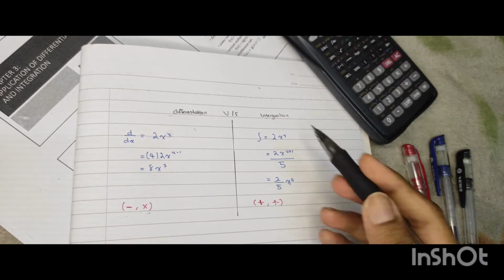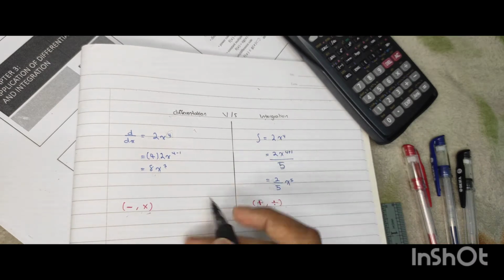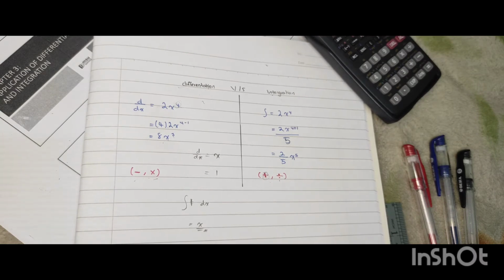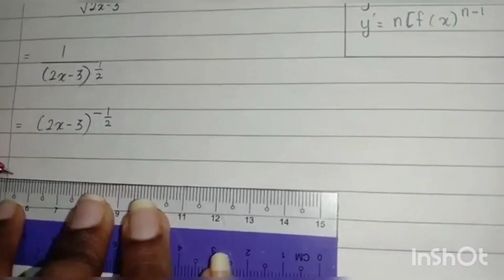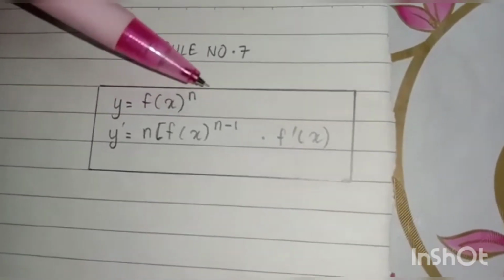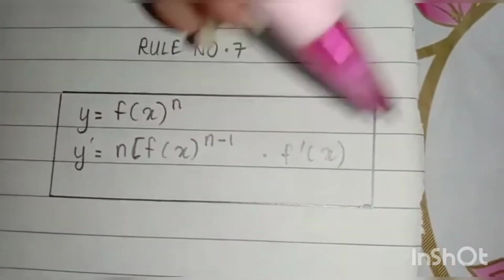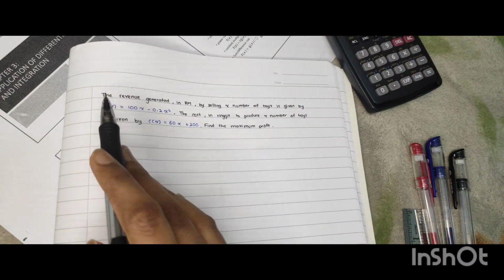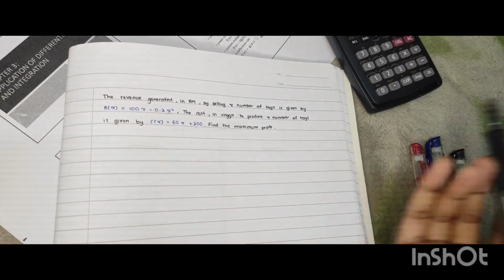application of differentation and Intergration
a video that our group taught how to do differentation and Intergration...